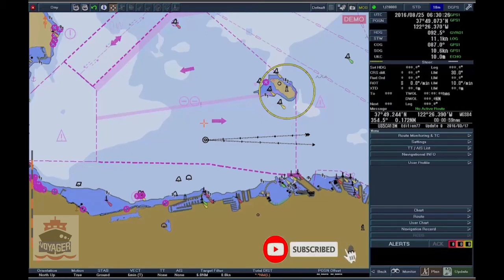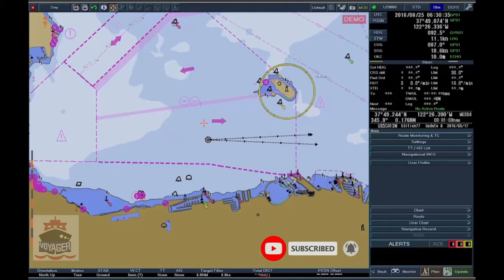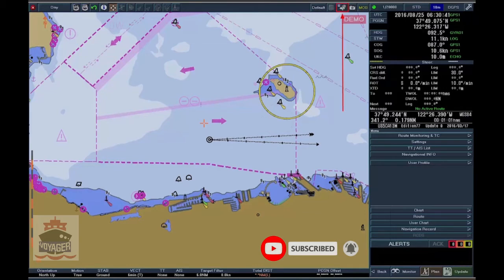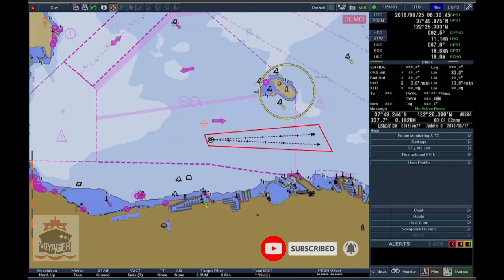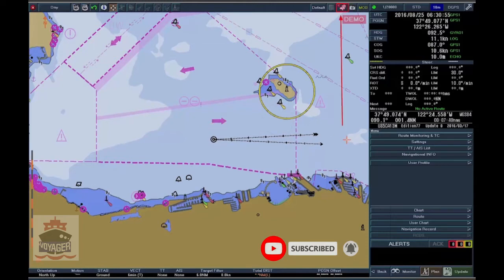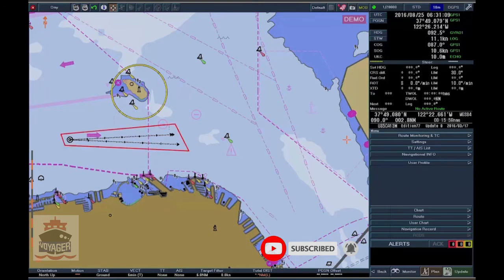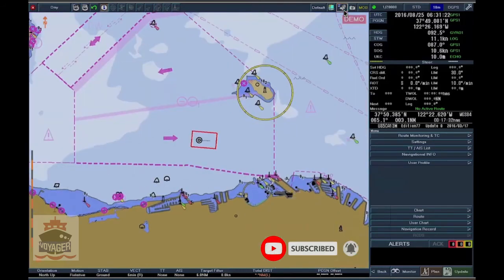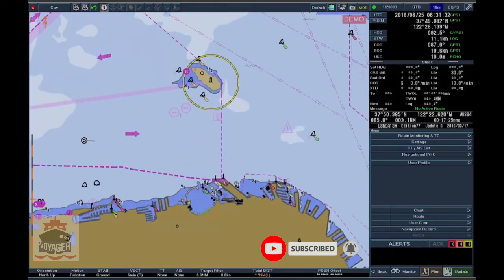ECDIS Training and Familiarization /Tokyo Keiki EC-8100/8600 (2. 3. 2 TRUE MOTION, RELATIVE MOTION)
2. 3. 2 TRUE MOTION, RELATIVE MOTION AUTMATIC CHART SCROLLING
The chart scrolling changes according to the selected motion mode:
-True Motion
-Free Motion
-Relative Motion